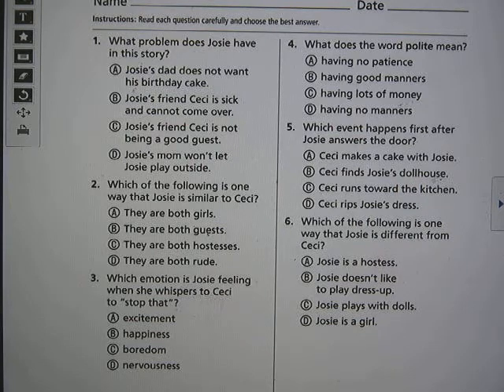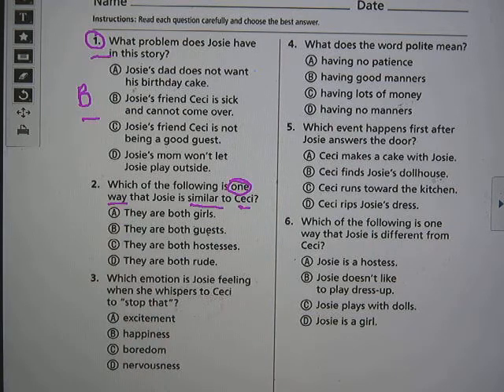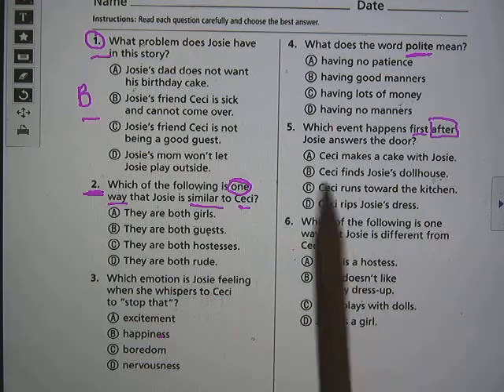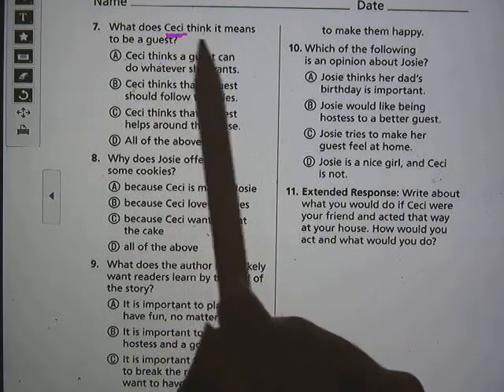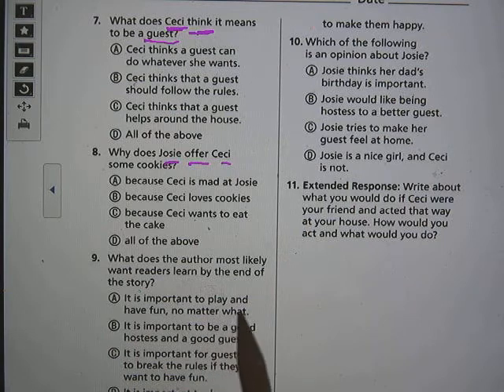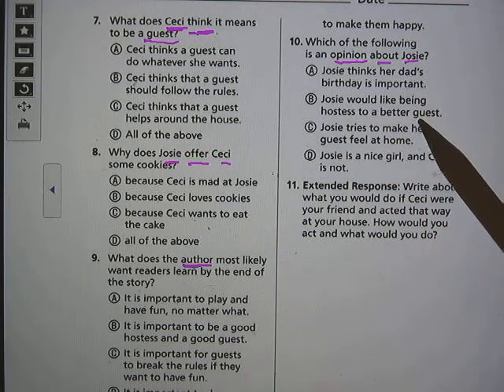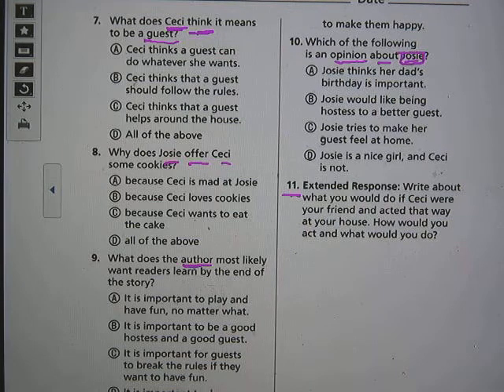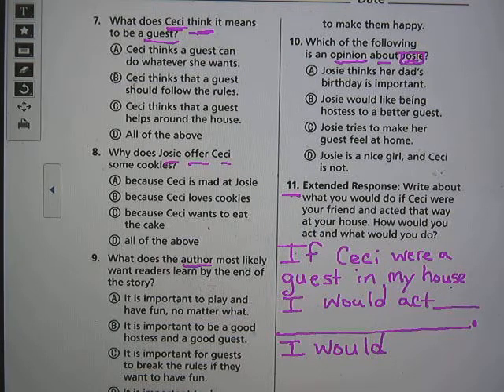I'm the Guest day 3